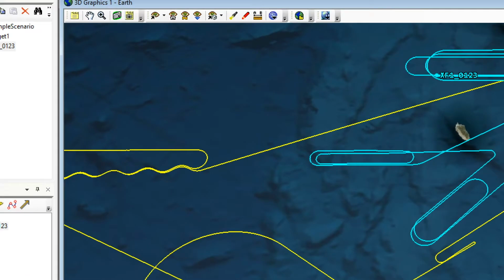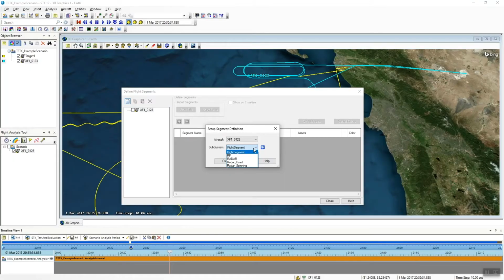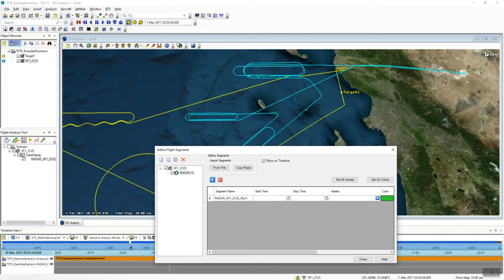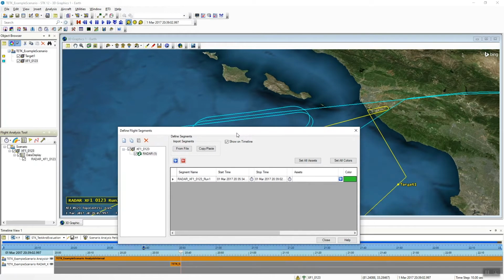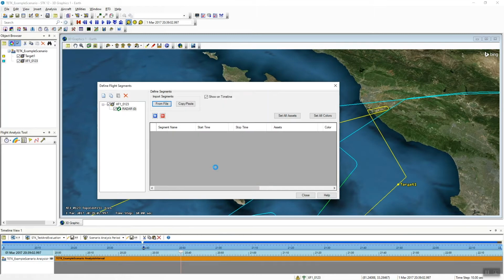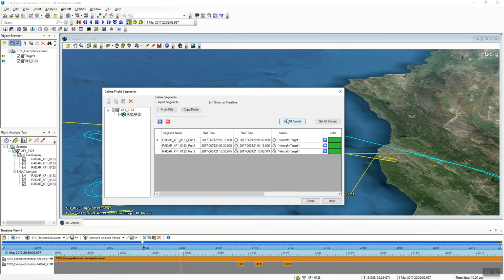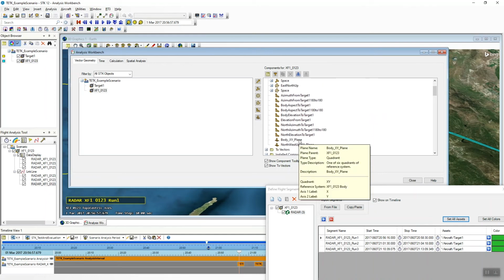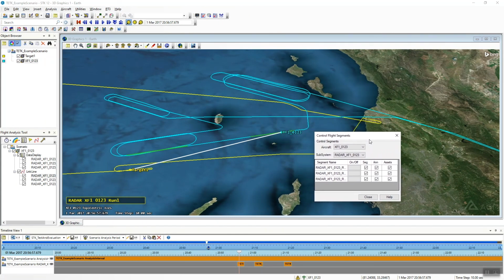Defining Flight Segments in TETK - AGI Geeks 16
Kyle shows how to use the Flight Segment Definition Tool in Test and Evaluation Tool Kit (TETK).